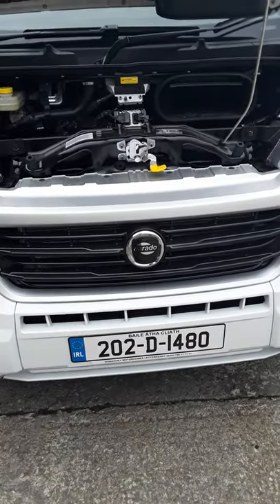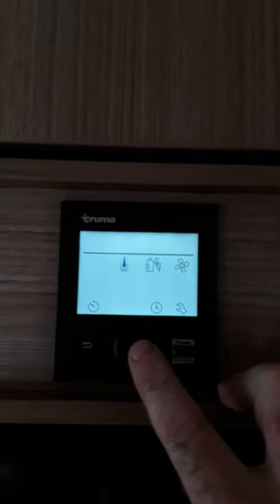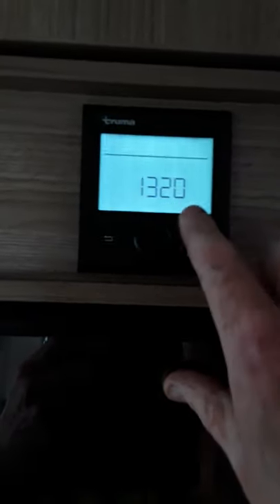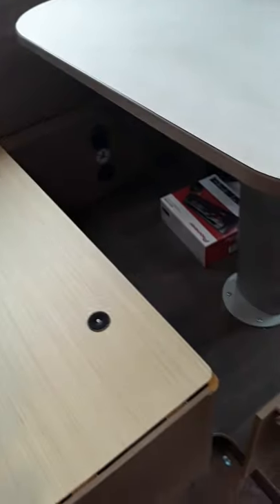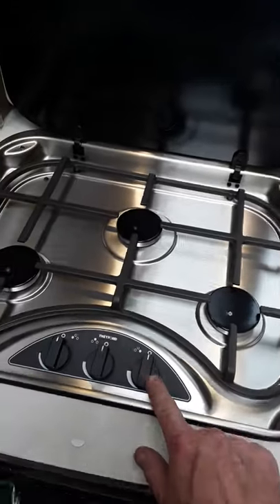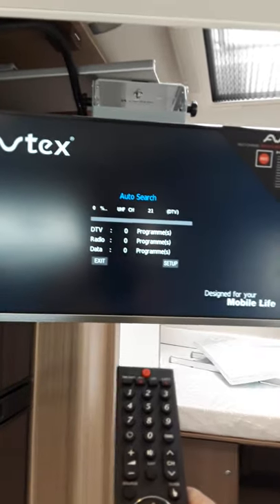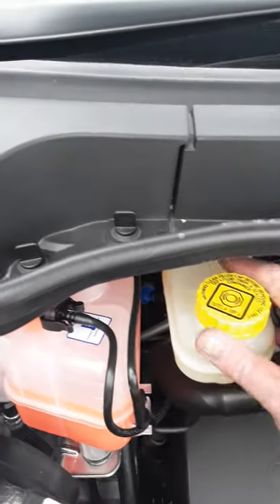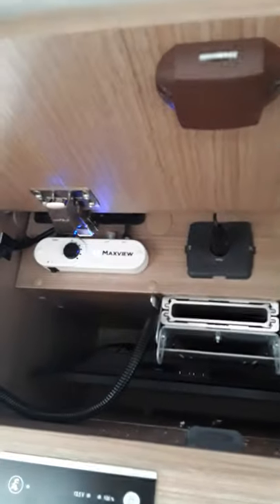New Carado t449 Demonstration